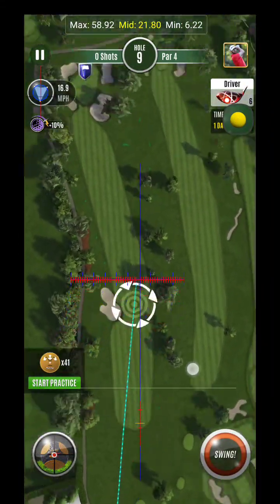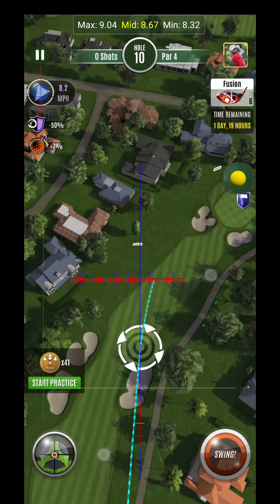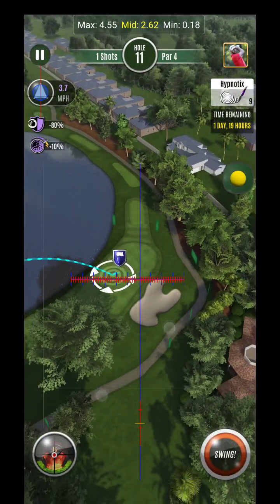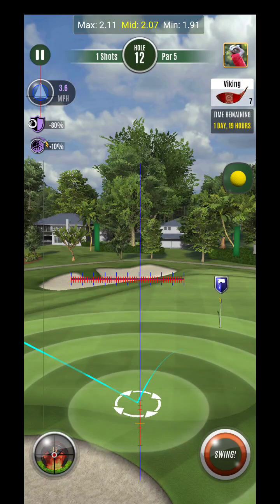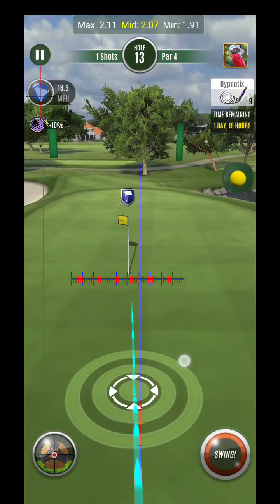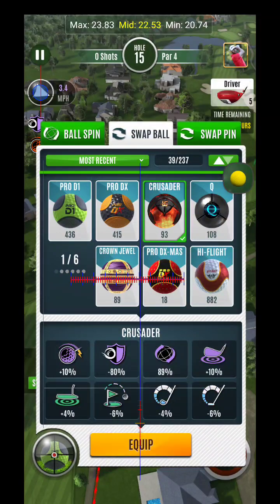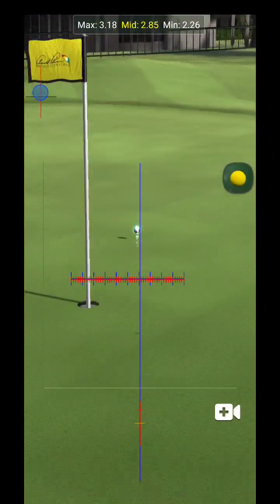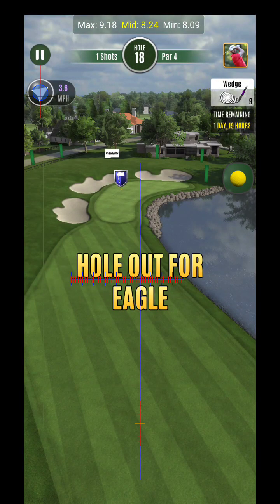Ultimate Golf SHOWDOWN: War of I4 PRO DIVISION Holes 10-18 SEMI/FINAL Round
Brand NEW ACCOUNTS ONLY

Get your FREE gear just for downloading and playing Ultimate Golf!!

Go to the HOME page, CLICK on the MEGAPHONE in the TOP LEFT corner in the ULTIMATE GOLF app

Tour Pro Division:
Presented By DUFF